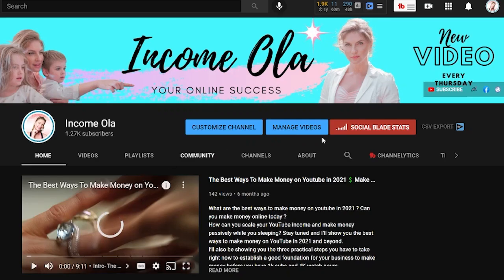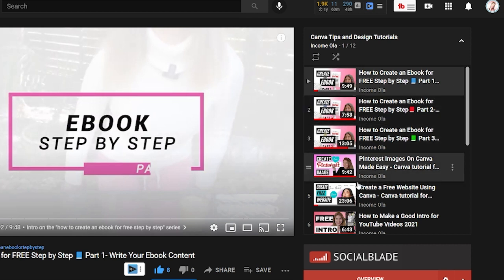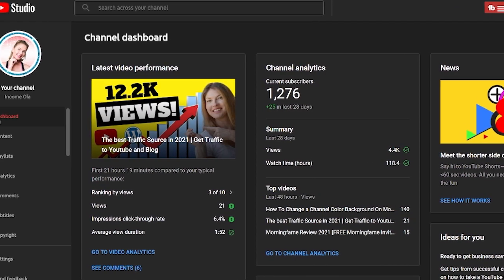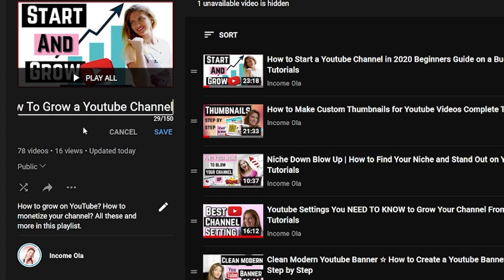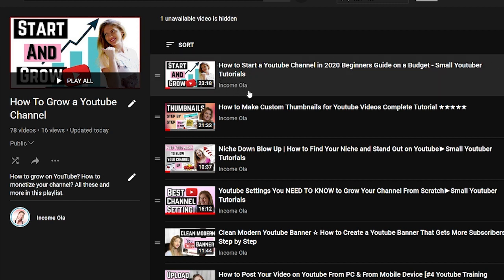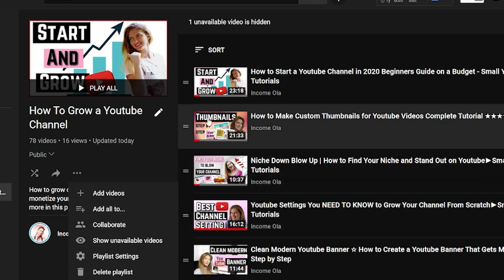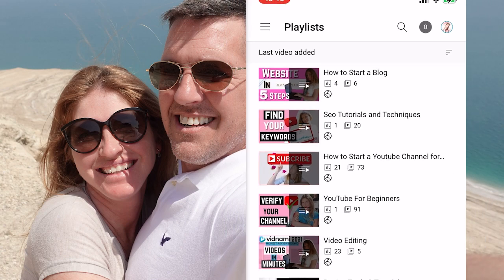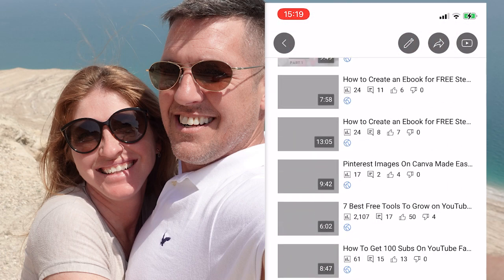How To Create Playlists On YouTube [ How to Edit and Delete Youtube Playlists]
If you asking How To Create Playlists On YouTube, you are in the right place! In this video, I will show you how to create a Youtube playlist. Also, I am going to show you how to edit and delete playlists on Youtube both from phone and from PC.

⏱ Time Stamps ⏱
0:00 What is a playlist on Youtube
0:44 Why Playlist is so important
1:42 What to put in the Playlist
2:02 How to create edit and delete playlists on Youtube

Learn more about Youtube playlist in this video "How to Make a Playlist on YouTube (and get MORE YouTube Playlist Views!) by Justin Brown - Primal Video